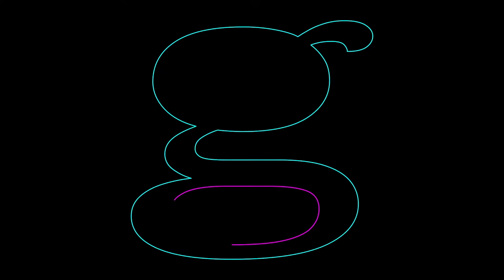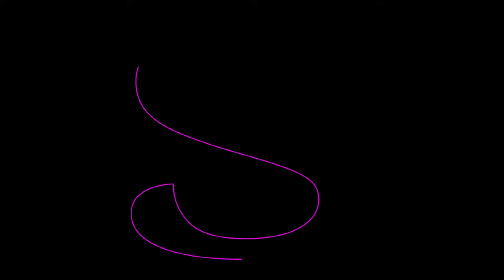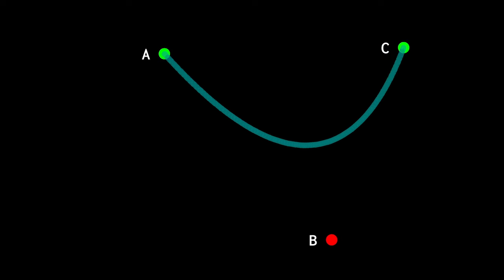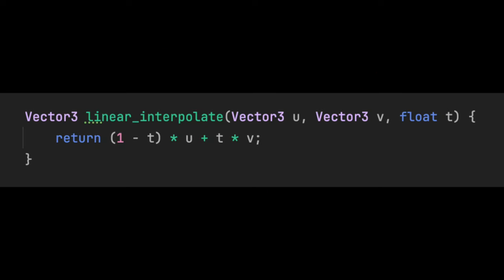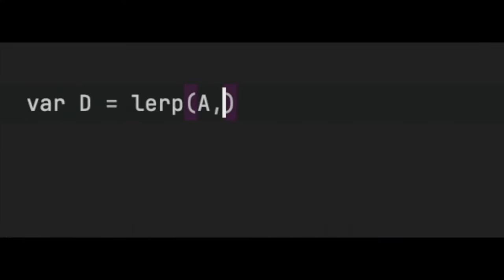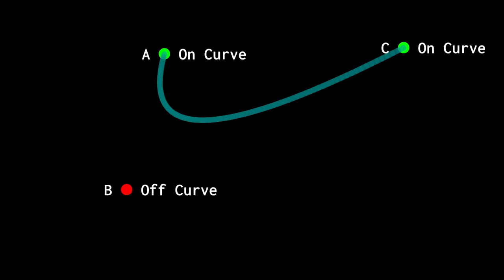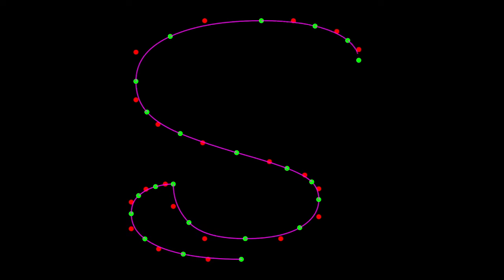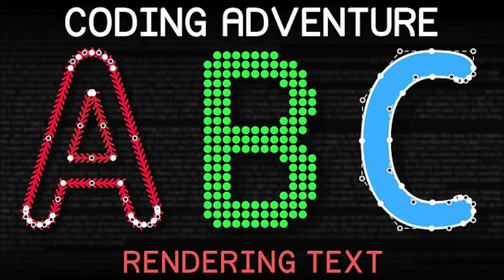Font rendering in 3 minutes! [v2]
How do fonts work? Why don't fonts pixelate when we zoom in?

This video is version 2:
- fixed pronunciation of 'glyph'
- centered the letters, and added a border